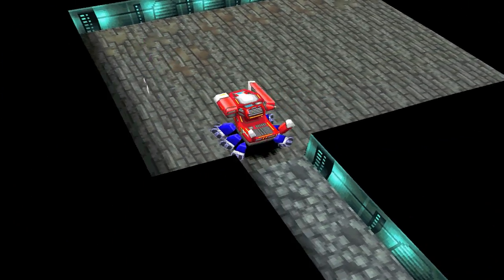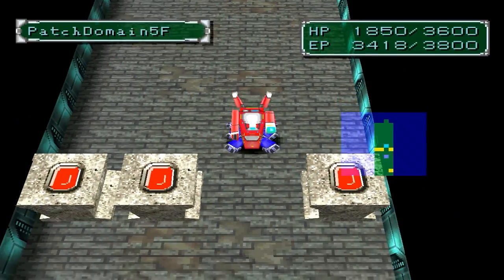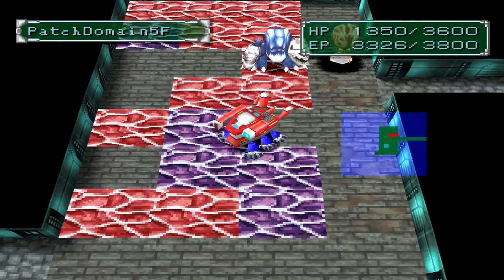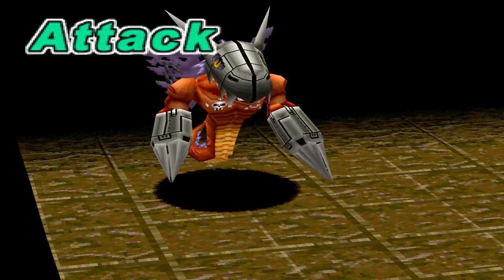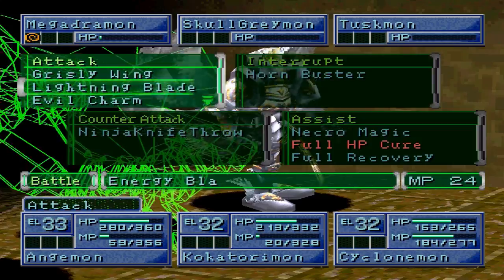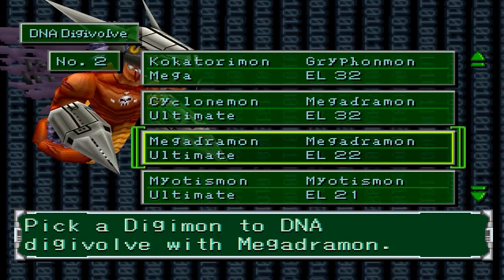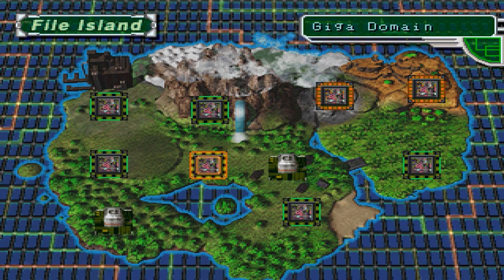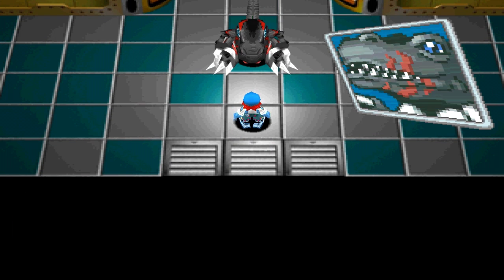Let's Play Digimon World 2 Pt. 69 - Scouting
Scouting for some new team members and getting some terrible luck on the way.  As usual. :P